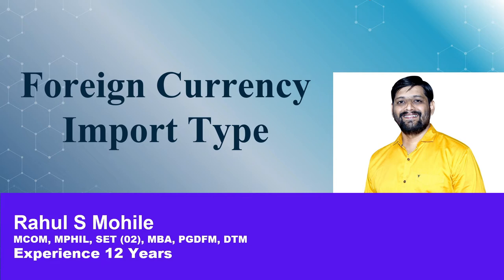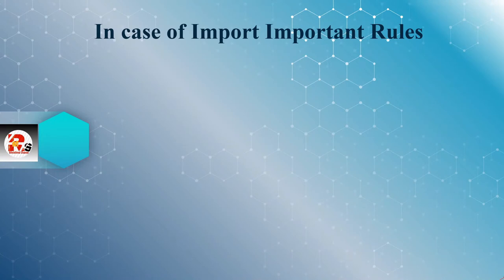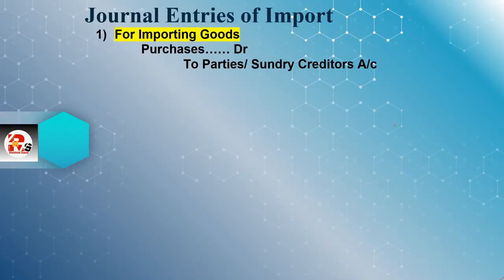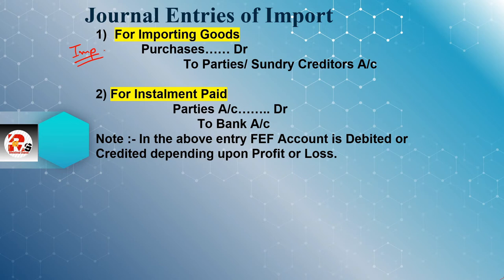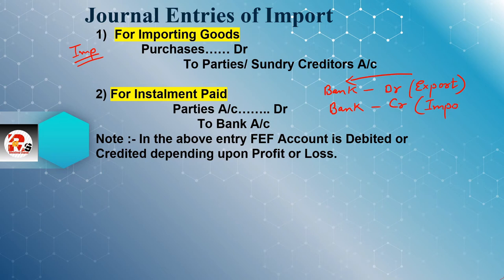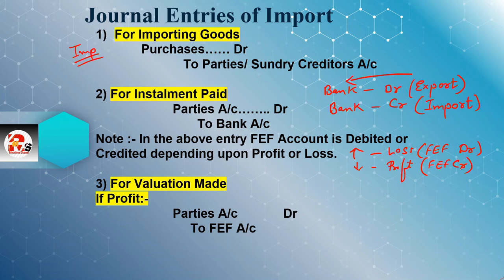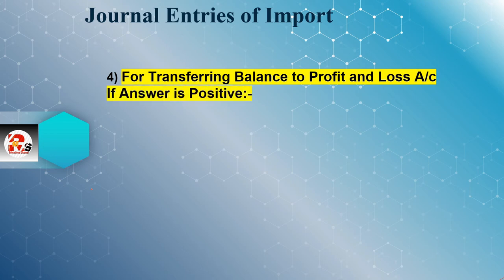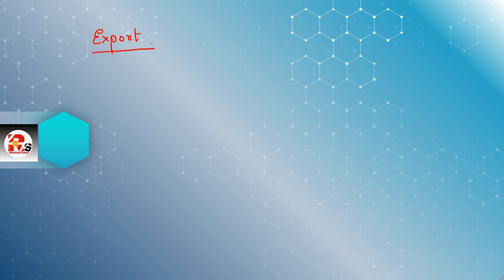Foreign Currency | Foreign Currency Import Type | AS 11 Foreign Currency| By Rahul Mohile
For Online Courses:- Click Below!!!